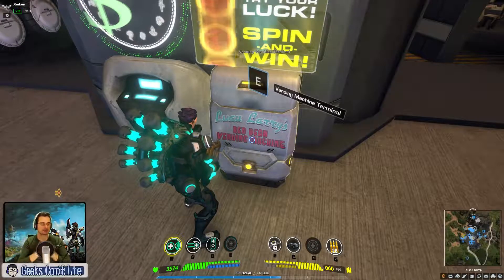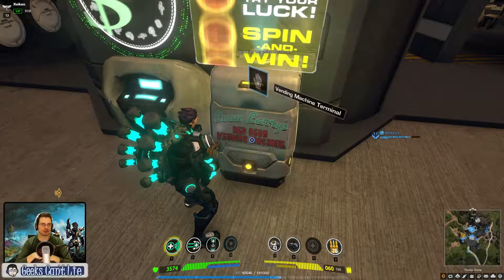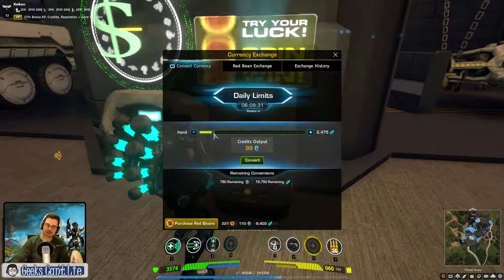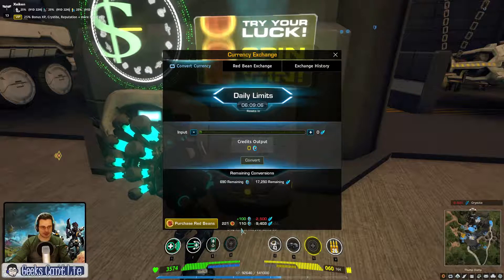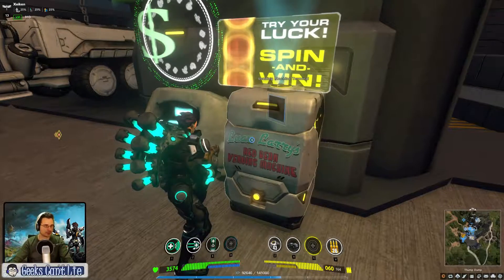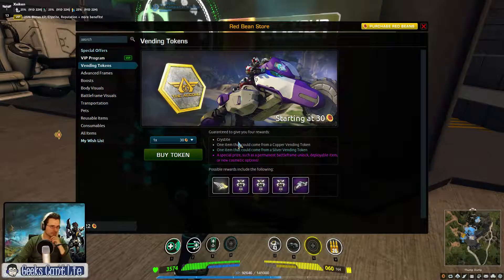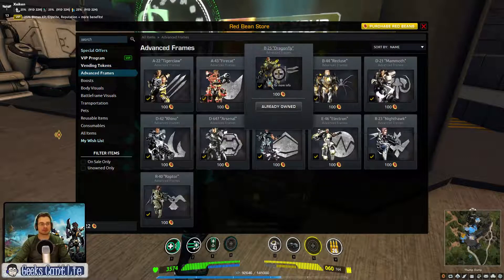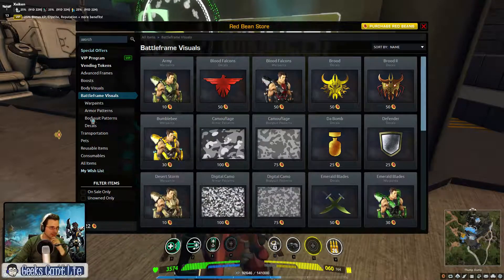Firefall - How to buy stuff from the shop for free, currency exchange and red beans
Showing how to get stuff from the shop without spending real money, takes a bit of farming but you can exchange Crystite for Credits, then these for Red Beans.